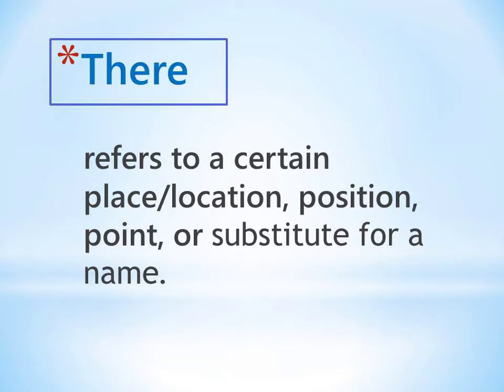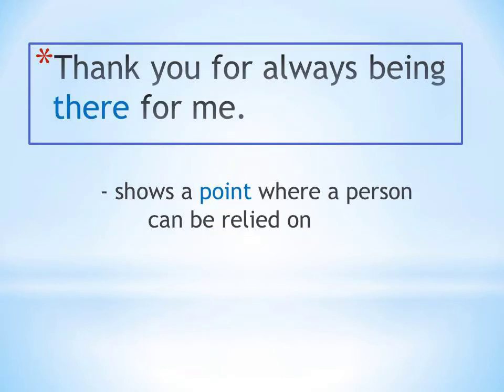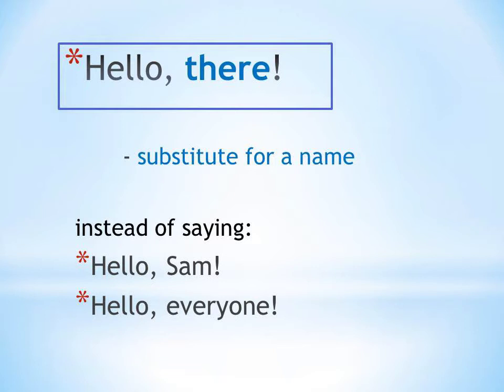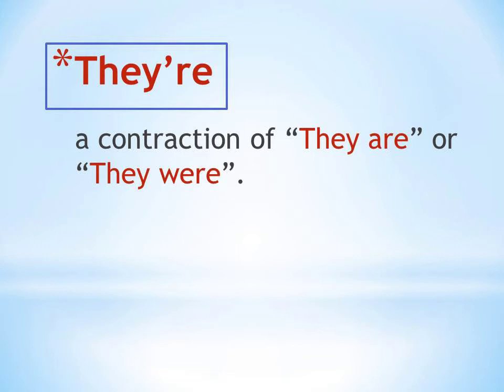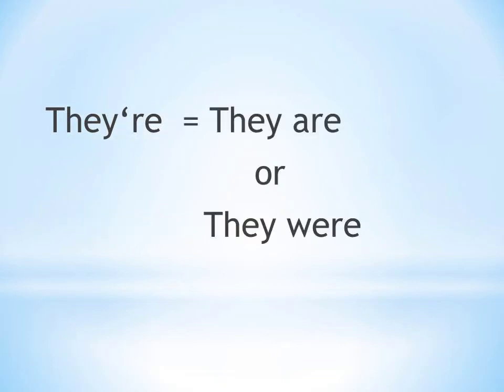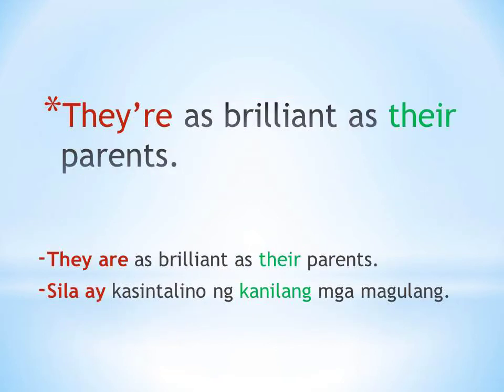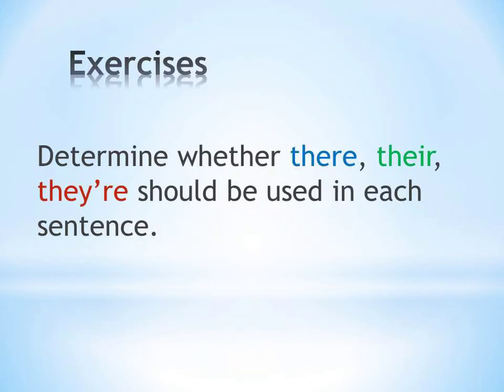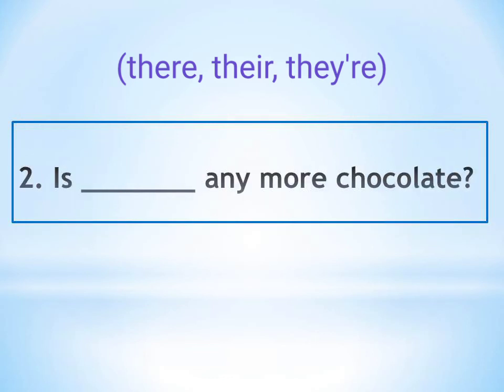Commonly Misused Words - Homonyms There, Their, They're - Which of these to use?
Commonly Misused Words - Homonyms There, Their, They're - Which of these to use? This video aims to help students or people who get confused about which of these words to use in their sentences.

Attribution:
SoLoop Video Editing app